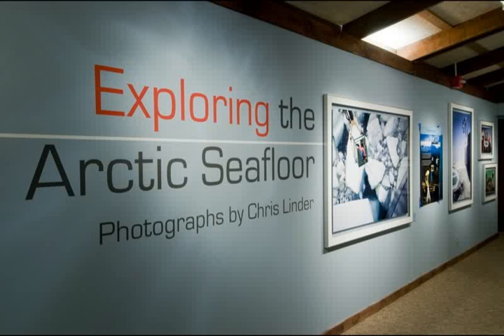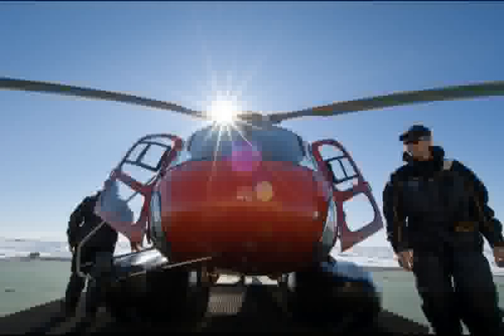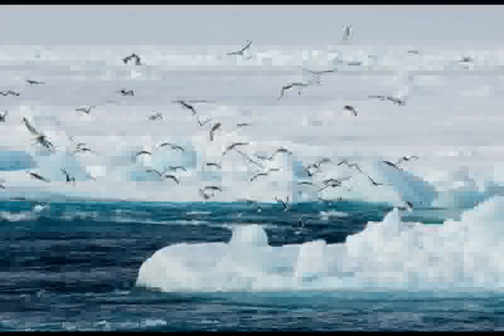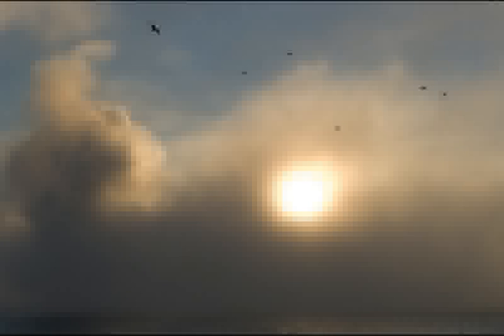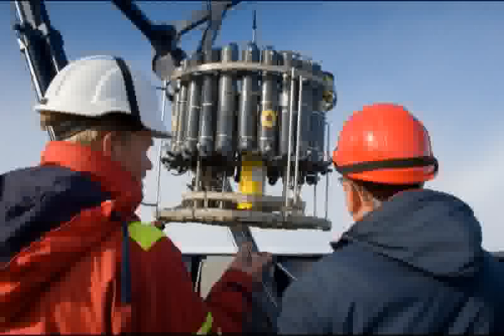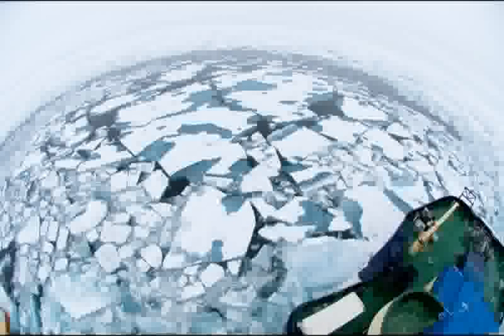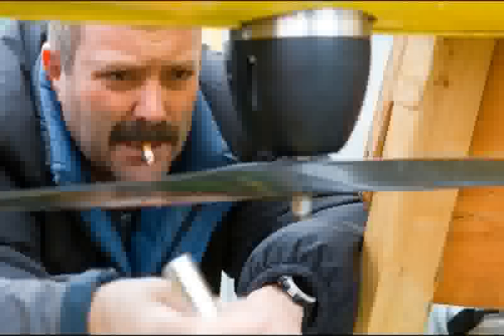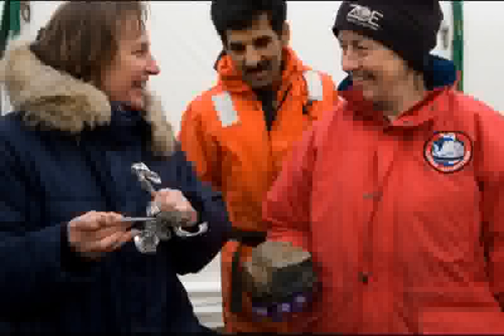A Tour of the Arctic Seafloor Exhibit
Learn more about the second Polar Discovery expedition at the new traveling museum exhibition titled "Exploring the Arctic Seafloor: Photographs by Chris Linder." In addition to color photographs, the exhibition includes a computer kiosk featuring photos, videos, and daily dispatches from the second Polar Discovery expedition and a three-dimensional model of an underwater mountain range.